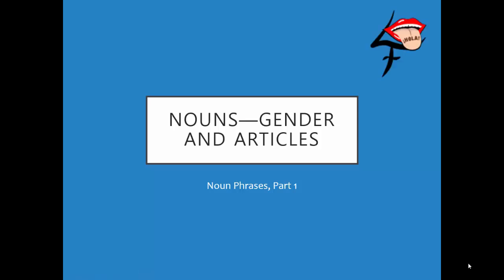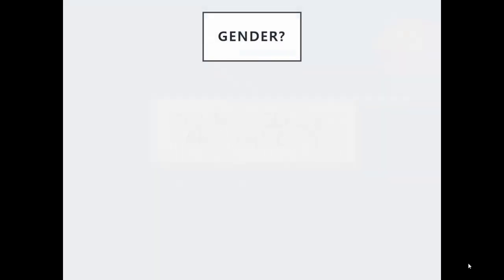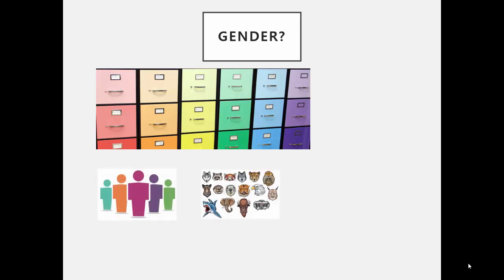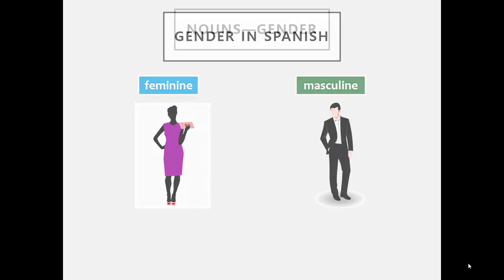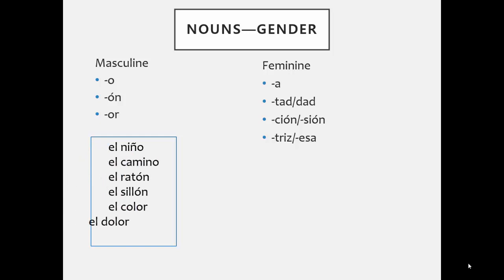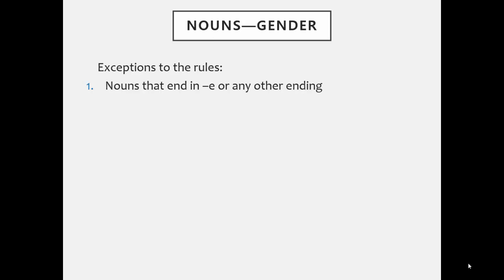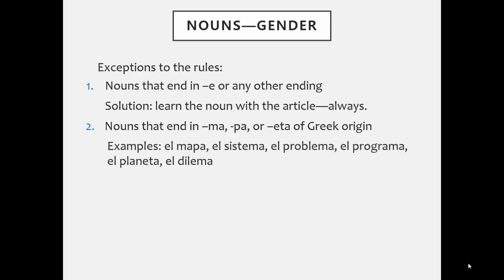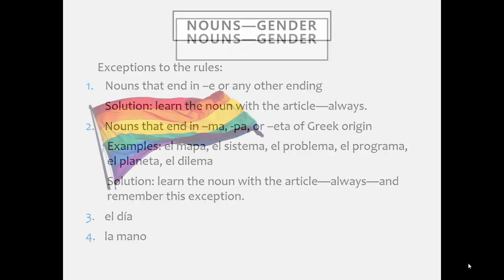Noun Phrases Pt1 Gender and Articles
Part 1 of a 3-part series on the noun phrase in Spanish. Focus of this video is (grammatical) gender and articles.